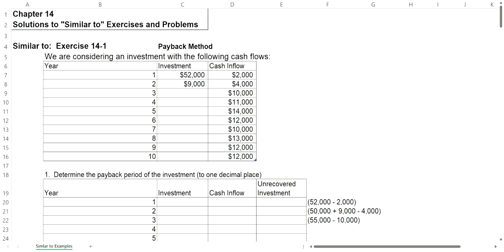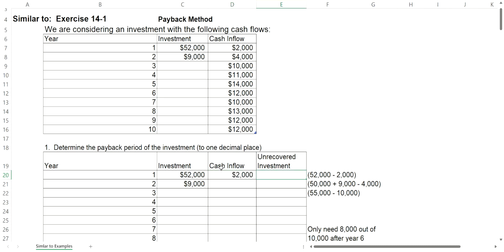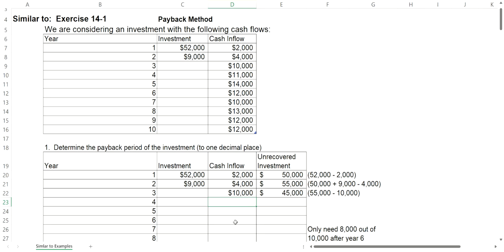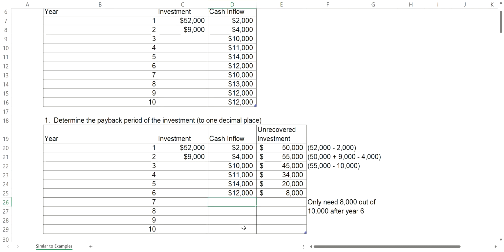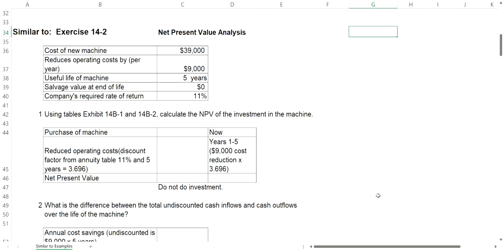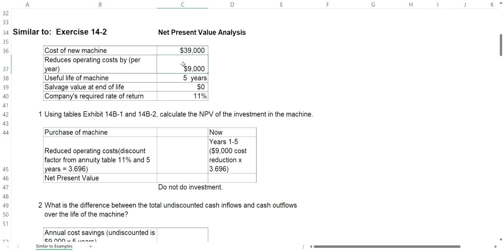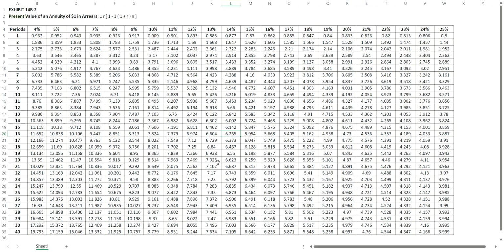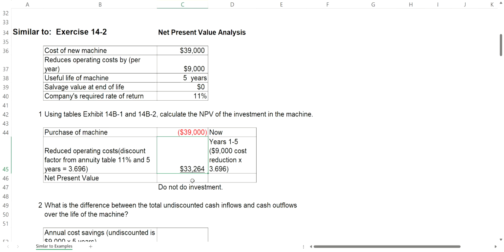Managerial Accounting - Chapter 14 (Video 1) - Payback and NPV - 2023